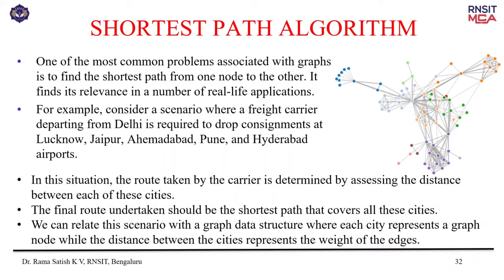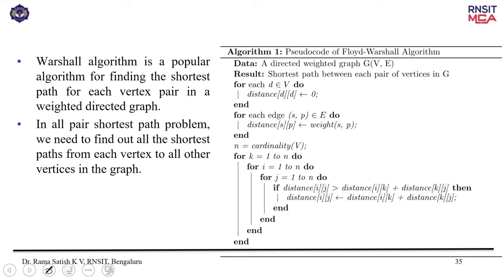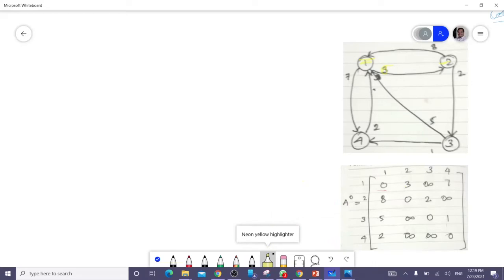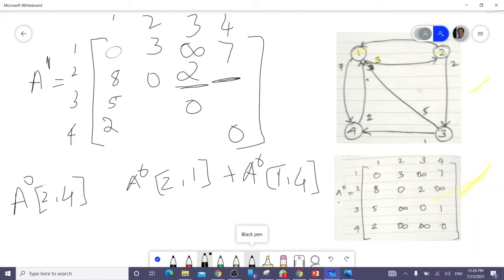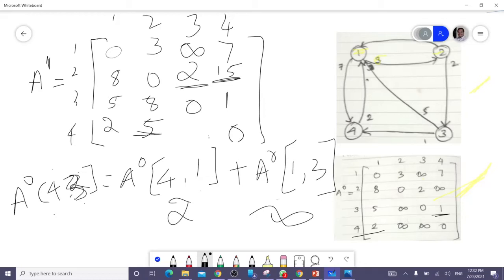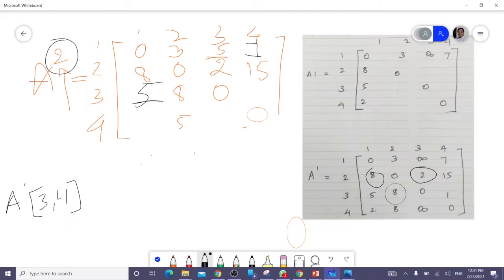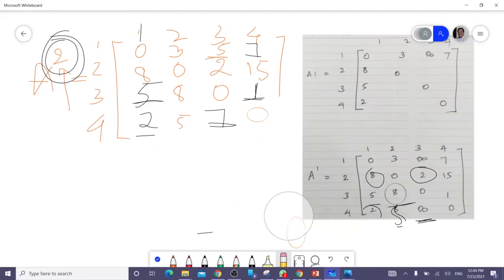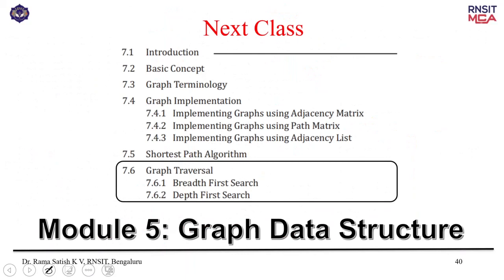23 July 2021 : Floyd - Warshall algorithm